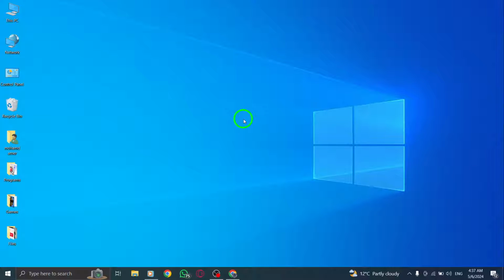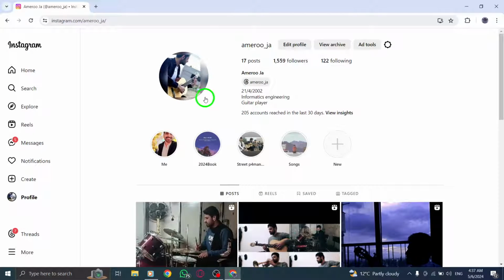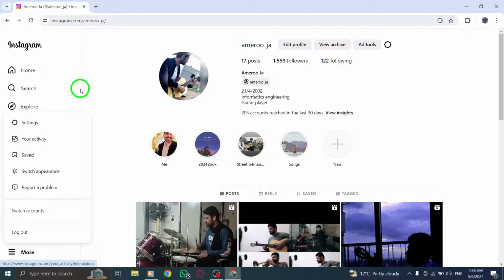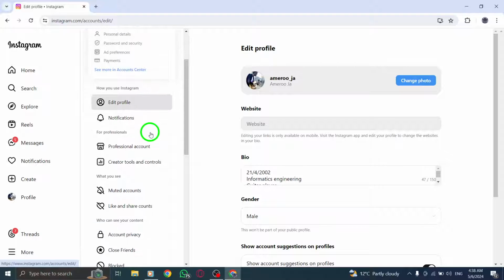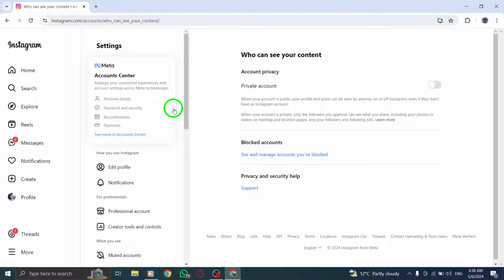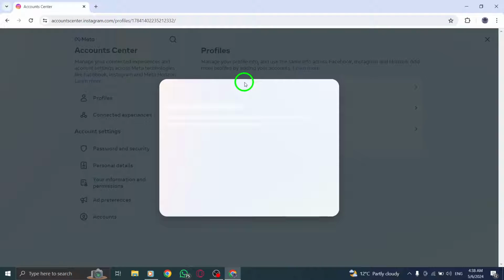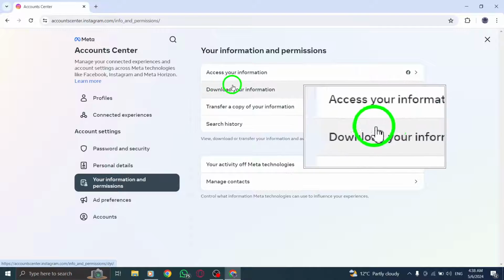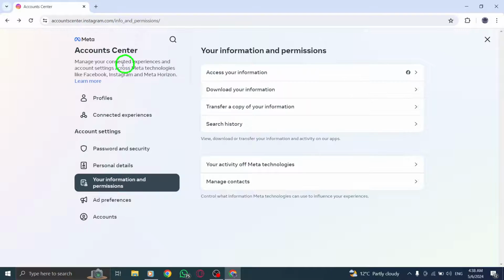How To Download Your Instagram Data to Your PC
In this video, we will show you how to easily download your Instagram data to your device on PC. Follow these simple steps:

1. Open Instagram.com.
2. Click the profile icon, and then click "Settings."
3. Click "Privacy and Security."
4. Scroll down to find "Data Download." Then, click "Request Download."
6. You'll receive an email with the data within 48 hours.